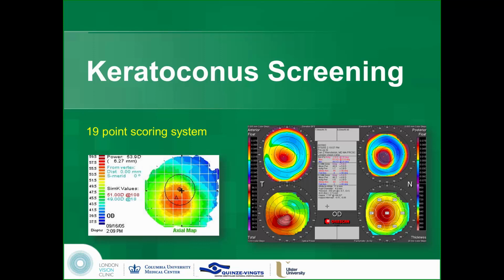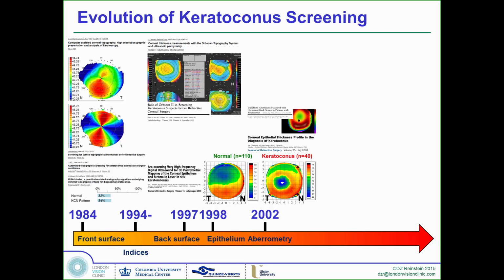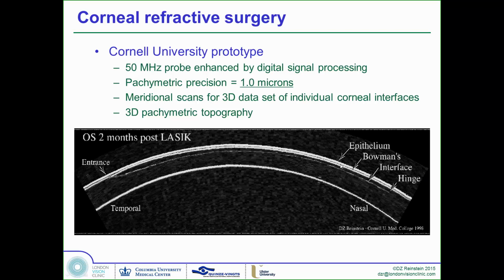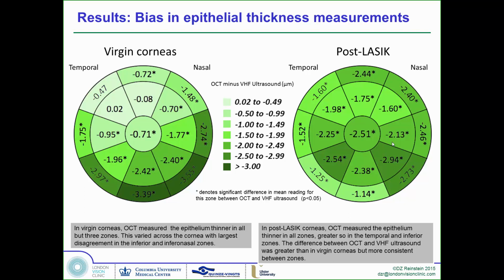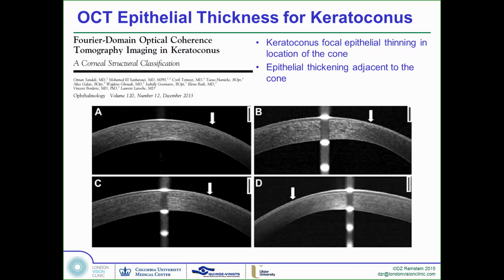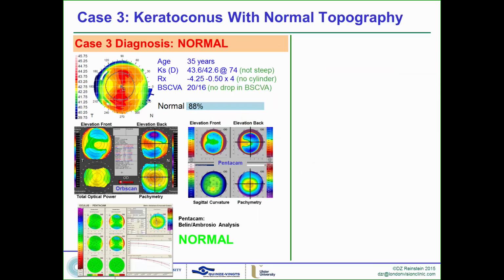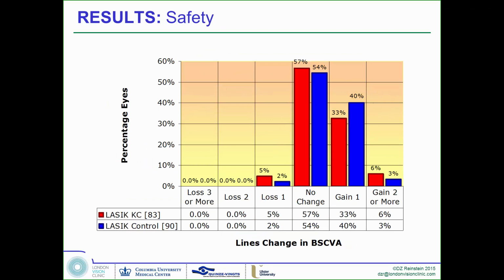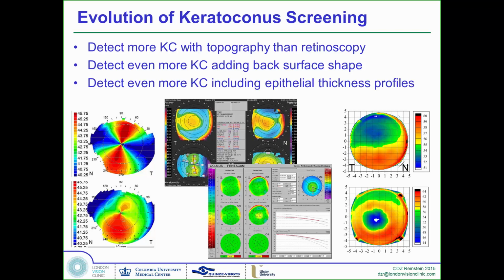Keratoconus Screening using Epithelial Thickness Profiles by developer Professor Dan Reinstein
Professor Reinstein first pulbished the concept of using epithelial profiles to better detect keratoconus when topography or tomography is equivocal, but also to be able to detect keratoconus even if topography and tomography is normal.
References:
First description: Corneal epithelial thickness profile in the diagnosis of keratoconus
Journal of Refractive Surgery. 2009 Jul; 25(7):604-610
Dan Z. Reinstein, Timothy J. Archer, Marine Gobbe
Stability of LASIK in corneas with topographic suspect keratoconus, with keratoconus excluded by epithelial thickness mapping
Journal of Refractive Surgery. 2009 Jul;25(7):569-577

Other references:
-Combined tomography and epithelial thickness mapping for diagnosis of keratoconus
European Journal of Ophthalmology. 2017 Mar;27(2):129-134
Ronald H. Silverman, Raksha Urs, Arindam RoyChoudhury, Timothy J. Archer, Marine Gobbe, Dan Z. Reinstein
-Unilateral ectasia characterized by advanced diagnostic tests
International Journal of Keratoconus and Ectatic Corneal Diseases. 2016 Jan-Apr;5(1):40-51
Isaac C. Ramos, Dan Z. Reinstein, Timothy J. Archer, Marine Gobbe, Marcella Q. Salomao, Bernardo Lopes, Fernando Faria-Correia, Damien Gatinel, Michael W. Belin, Renato Ambrosio
-Detection of keratoconus in the clinically and algorithmically topographically normal fellow-eyes of unilateral keratoconus using epithelial thickness analysis
Journal of Refractive Surgery. 2015 Nov;31(11):736-44
Dan Z. Reinstein, Timothy J. Archer, Raksha Urs, Marine Gobbe, Arindam RoyChoudhury, Ronald H. Silverman
-Epithelial remodelling as basis for machine-based identification of keratoconus
Investigative Ophthalmology and Visual Science. 2014 Mar;55(3):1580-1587
-Epithelial, stromal and total corneal thickness in keratoconus: Three-dimensional display with Artemis very high-frequency digital ultrasound
Journal of Refractive Surgery. 2010 Apr;26(4):259-271
Dan Z. Reinstein, Marine Gobbe, Timothy J. Archer, Ronald H. Silverman, D. Jackson Coleman